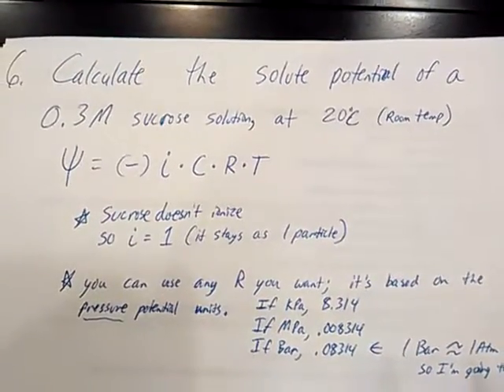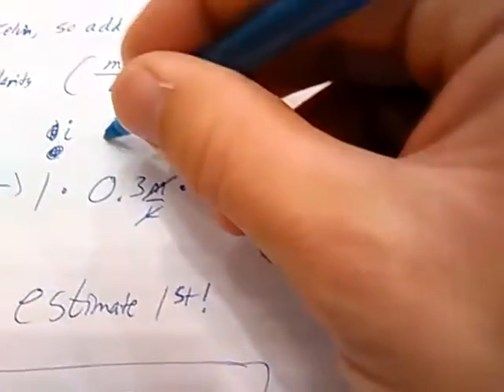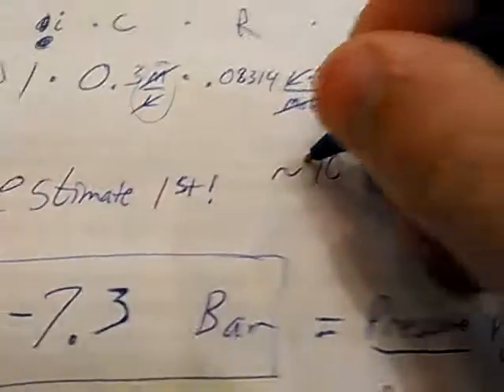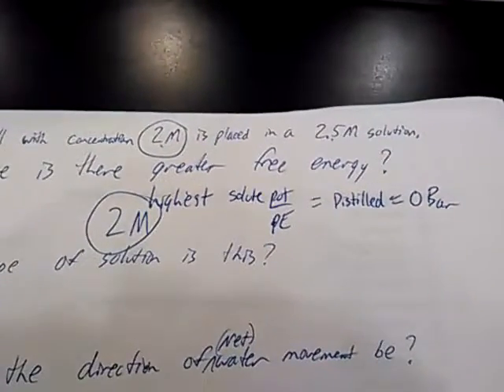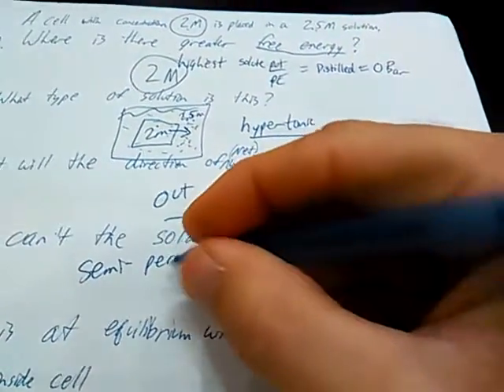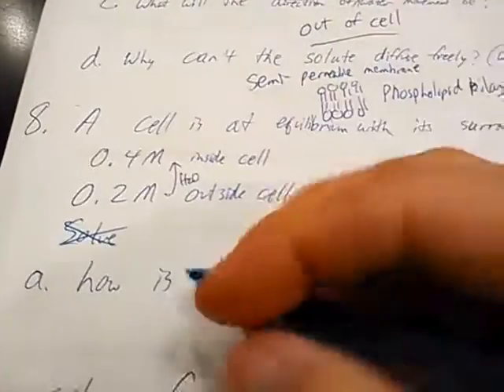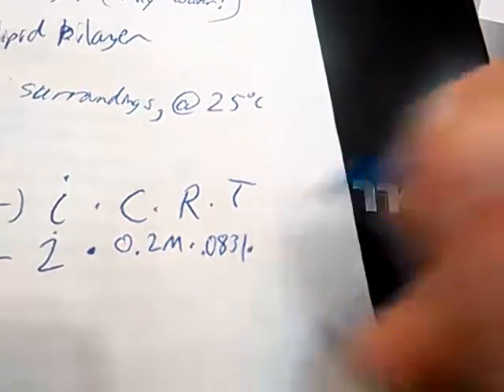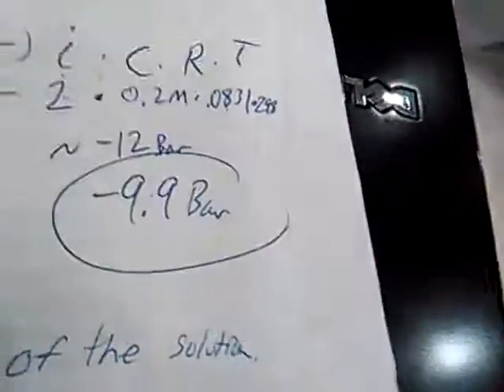Water potential practice problems part 2